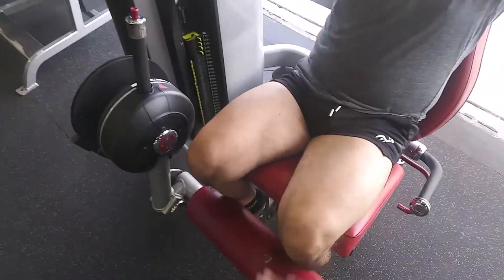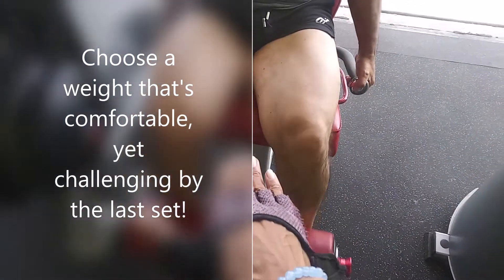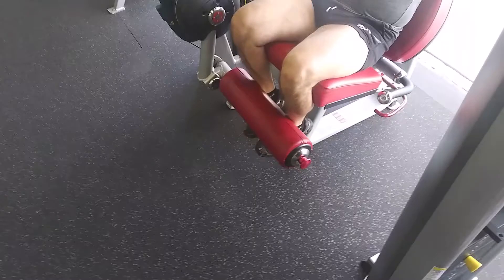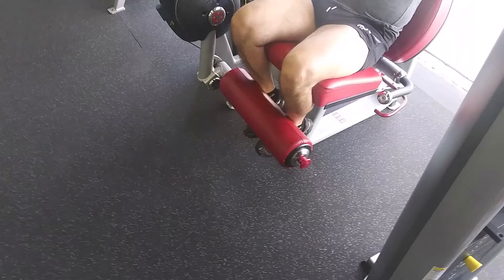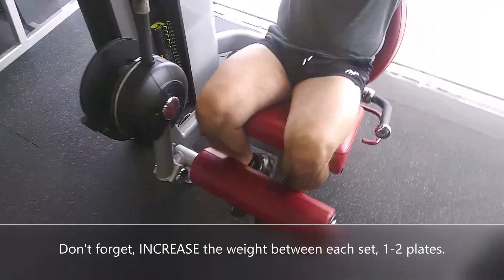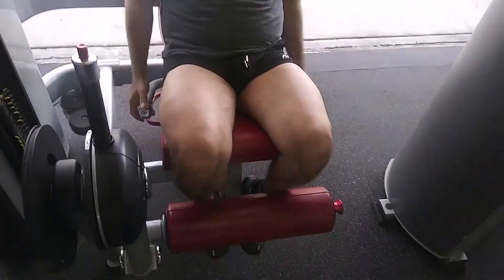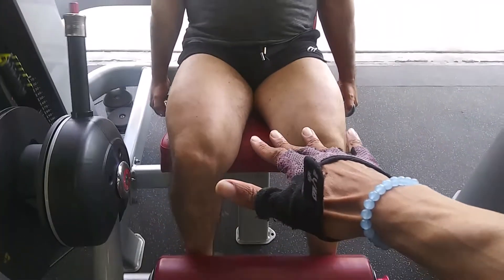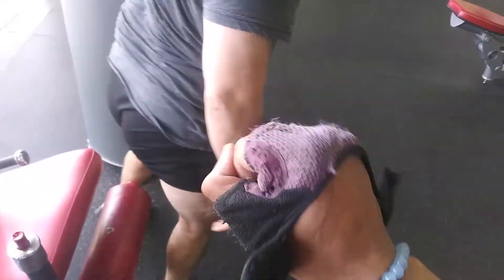Quadriceps Protocol: Massive Thigh Growth, Boost Testosterone, Plant Based Training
I love doing different protocols to get a pump, especially when you don't have time to spend hours in the gym...and why should you.  Any activity is great, and changing up your style will give your muscles some fun in a new challenge.  Trust, muscles love new contraction patterns.

This is my 15/15/10 extension set, done by my guy Petalsman... find him on Instagram...his decor is superb.  We are working on keeping him strong through his long days and with stamina that rivals his younger helpers.  The boss needs to stay in tip top shape.  Stay up incarnates.

Ext. 5362